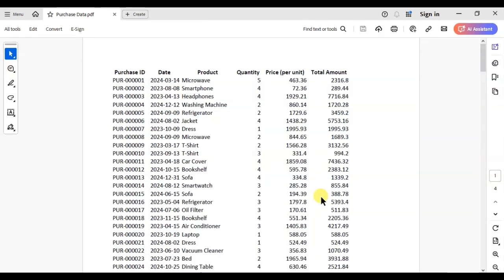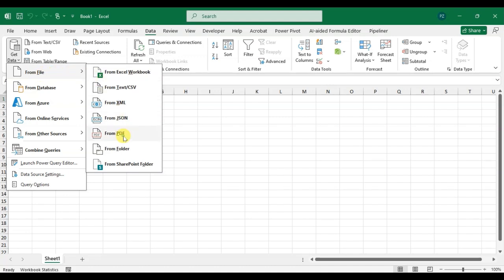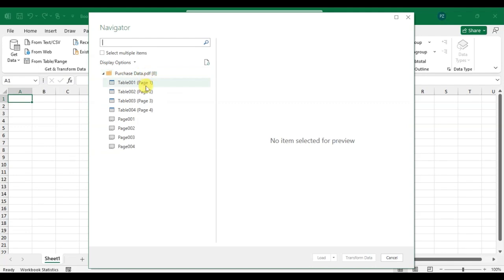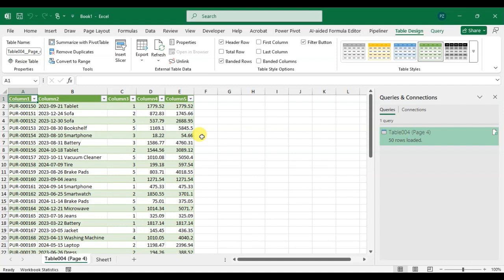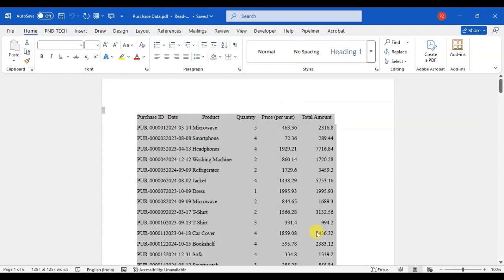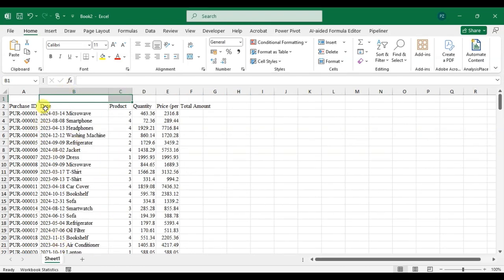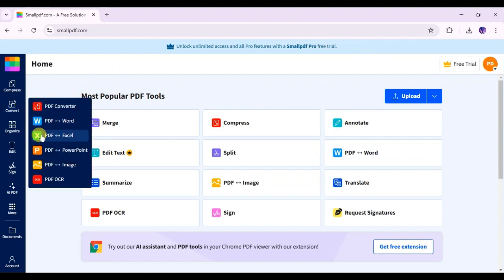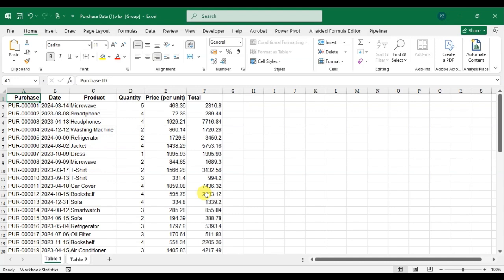How To Convert PDF To Excel Free 3 Ways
Hello everyone, in this video we learn how to convert PDF to Excel free using three ways.